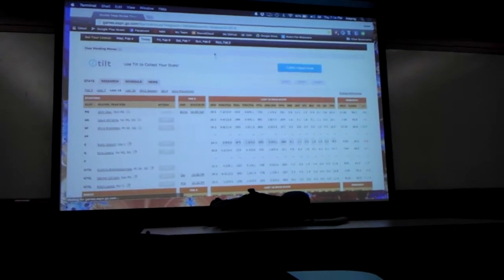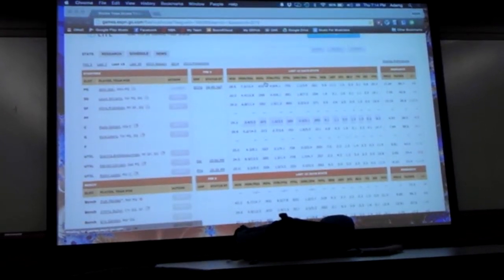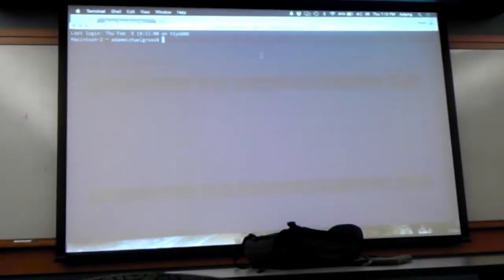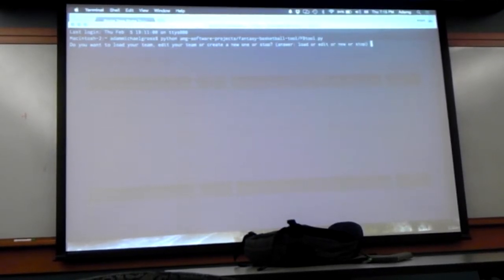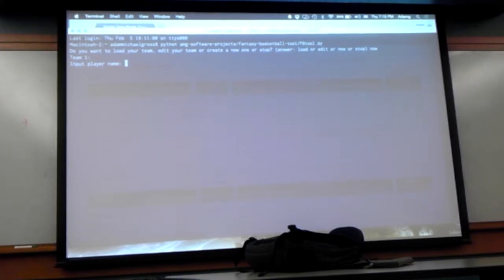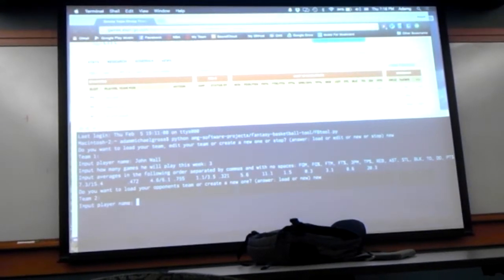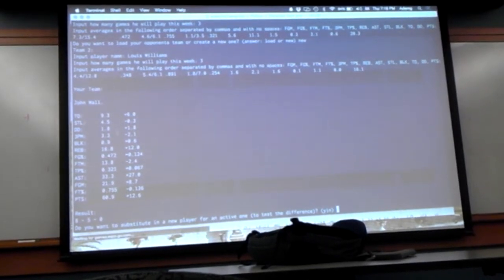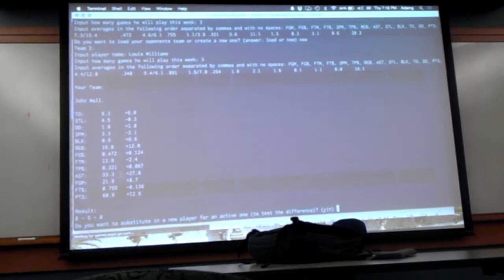Adam: Fantasy Basketball Utility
Adam Gross demonstrates a simple tool that he wrote in Python to help him in fantasy basketball. February 5th 2015.